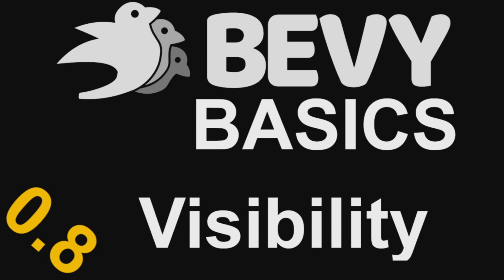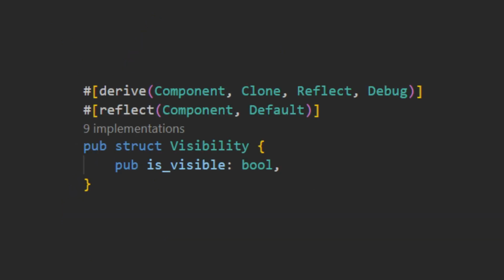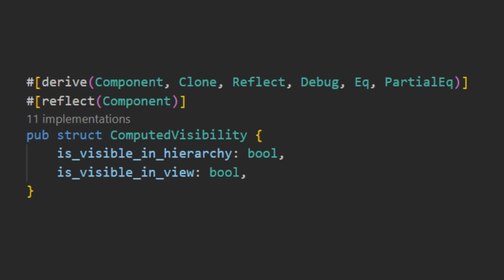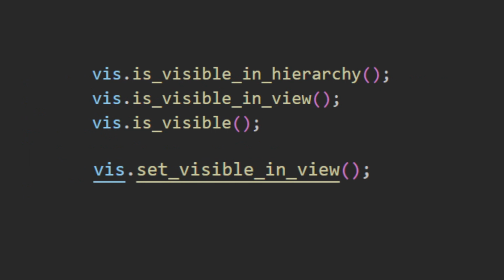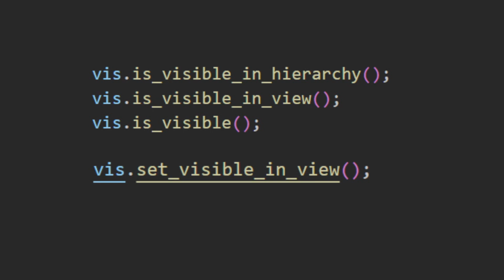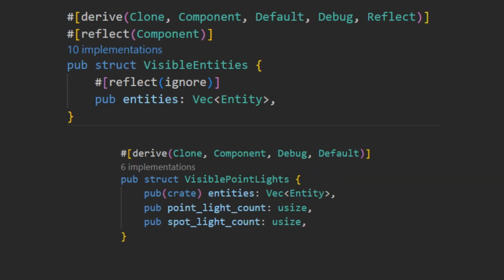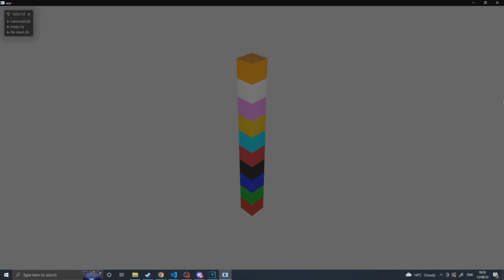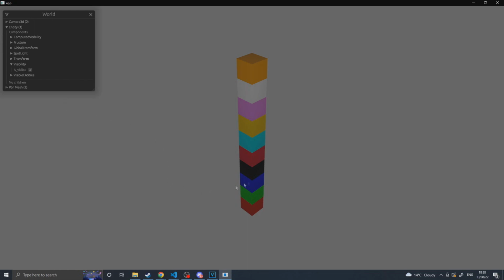Bevy Basics Visibility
In this video visibility in bevy
00:00 Intro
00:38 Visibility?
01:01 Visibility Struct
01:47 ComputedVisibility Struct
03:21 Bundles
03:41 VisibileEntites
04:15 Examples